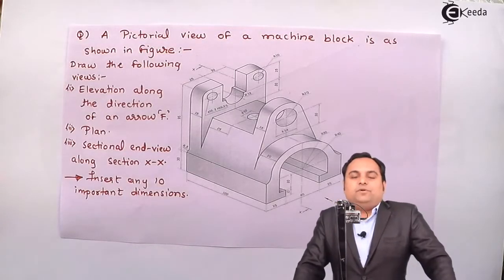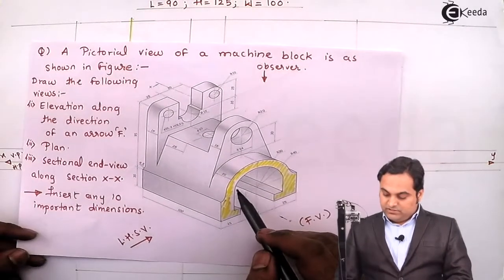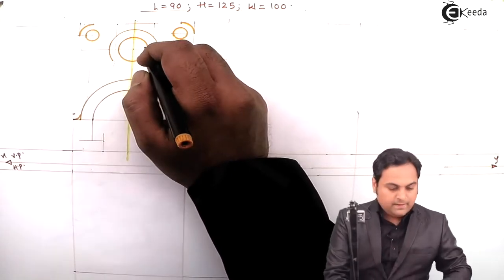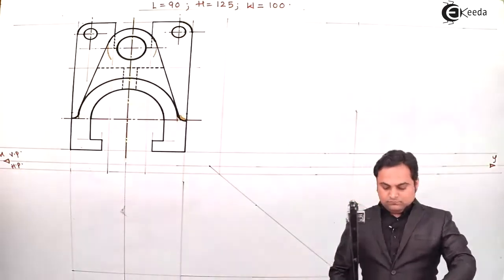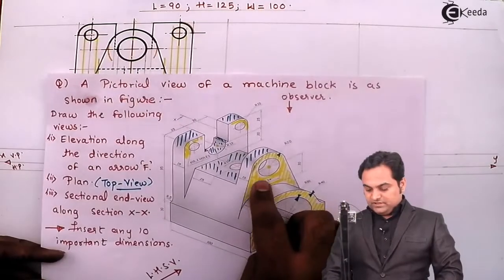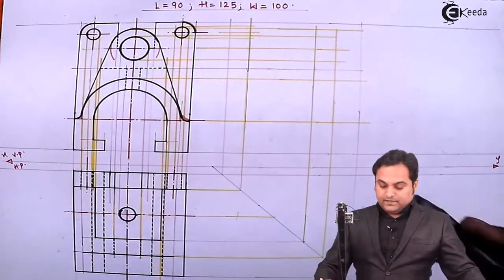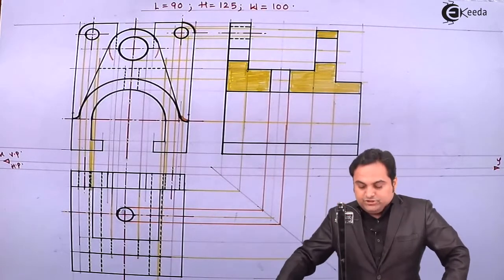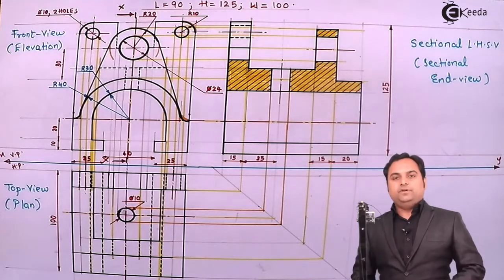Sectional Orthographic Projection Problem No.6 - Engineering Drawing